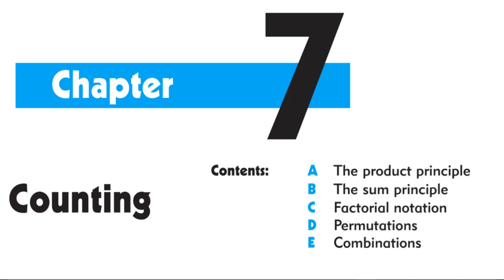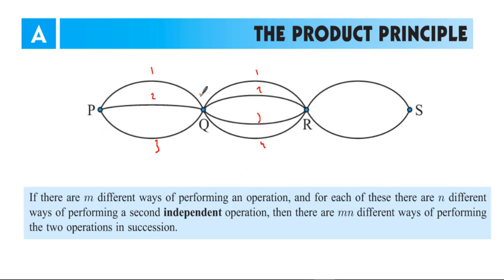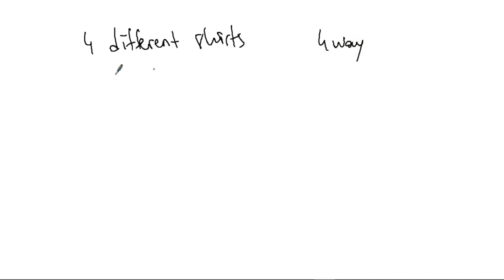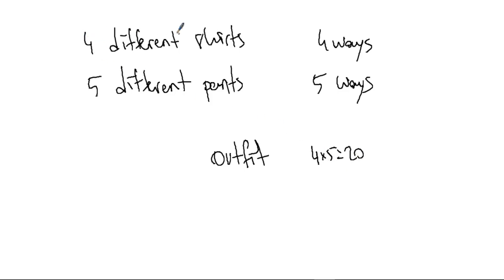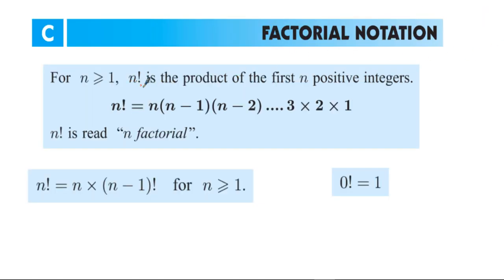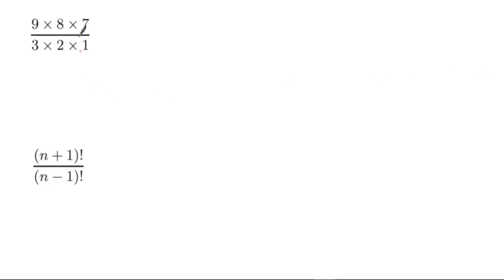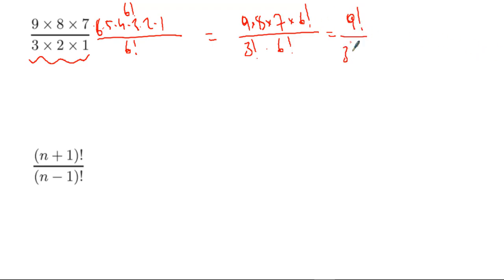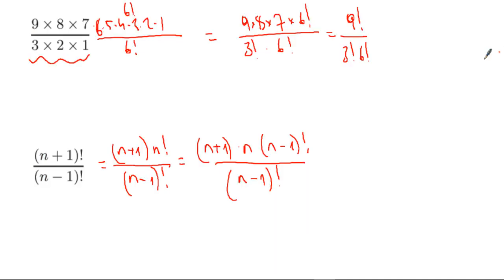Counting Principles. Parts A,B,C